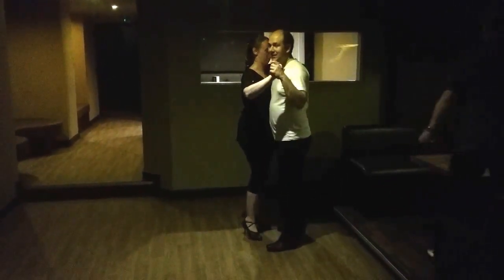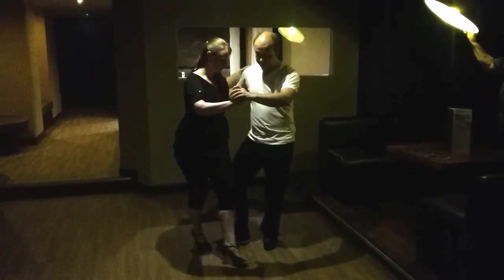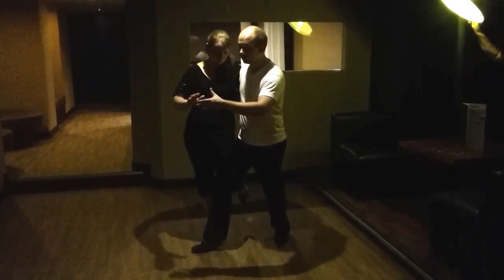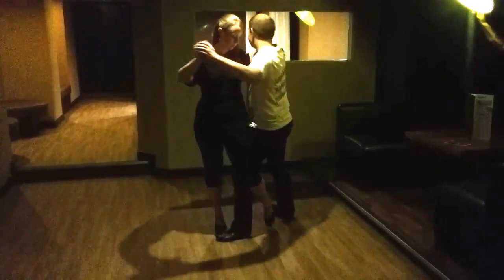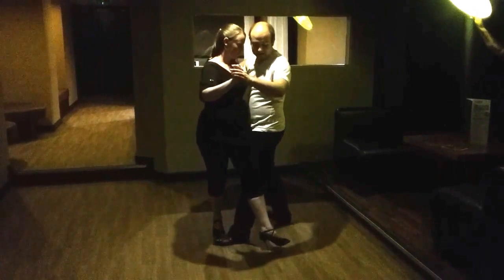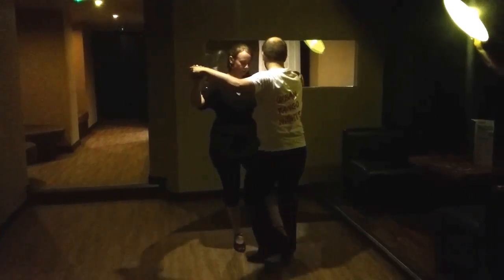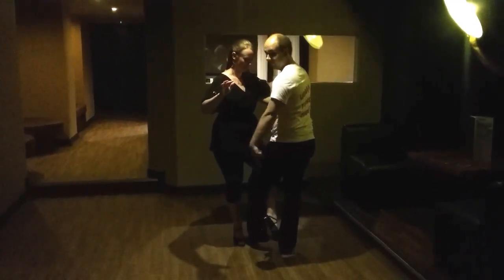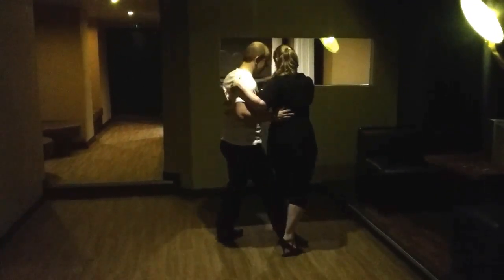Summary: Class 31/7/17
Gancho with the best